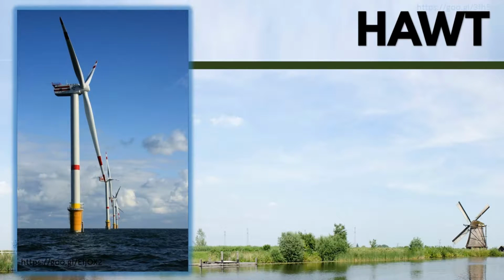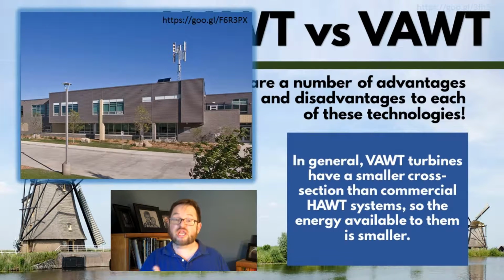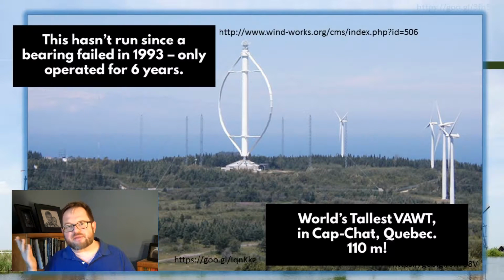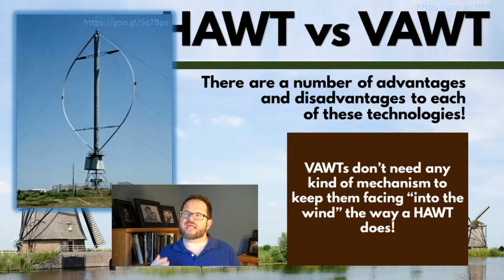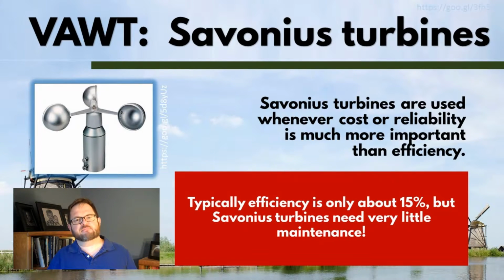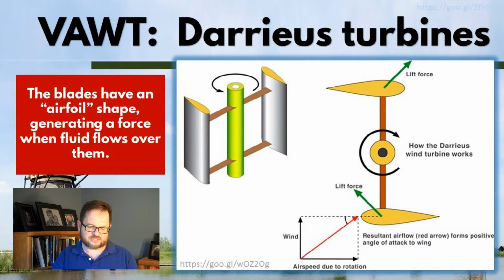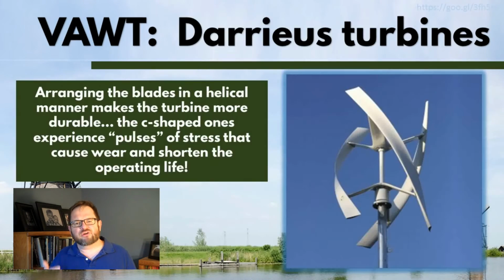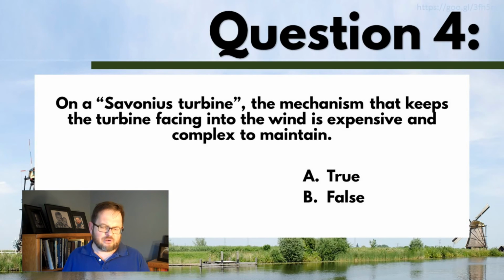WINDPOWER Turbines, Part 2